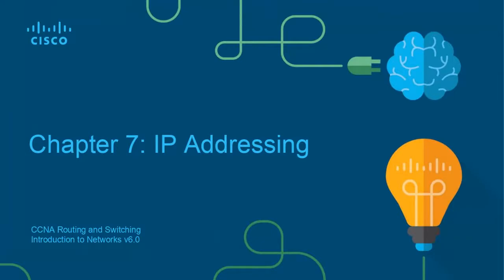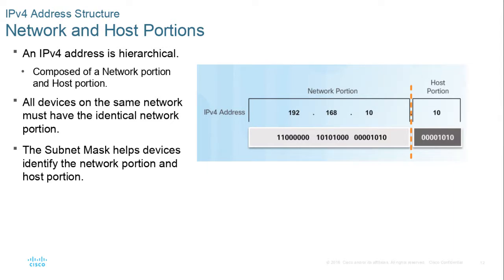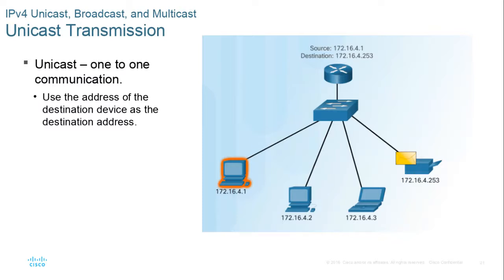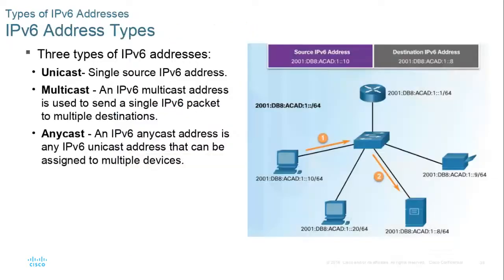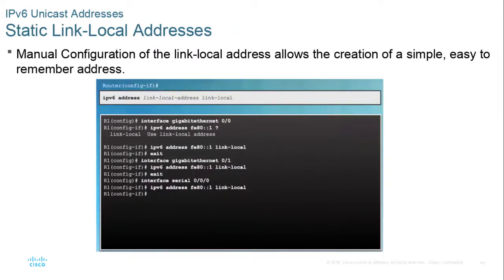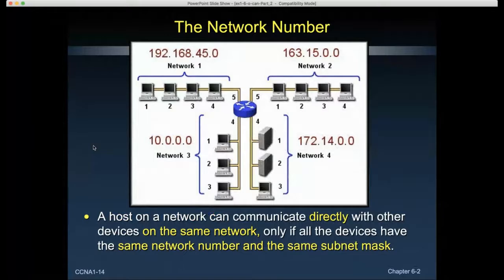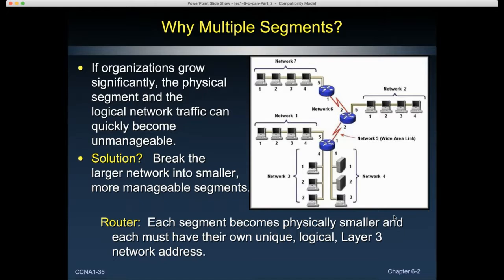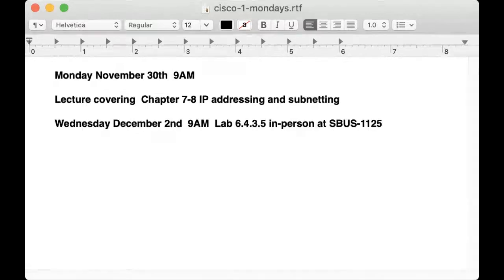Cisco CCNA ITN IP addressing and subnetting